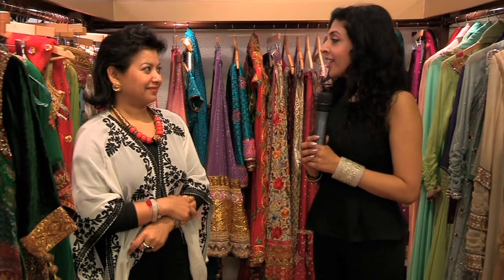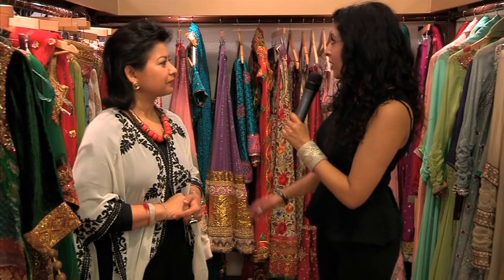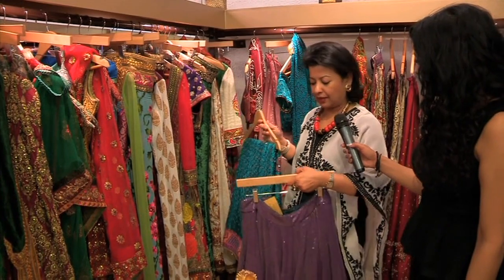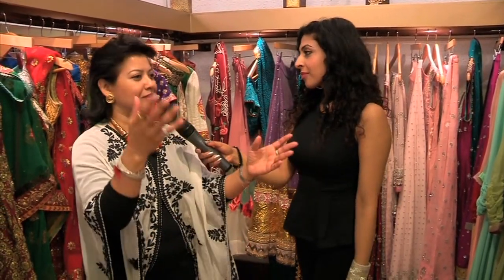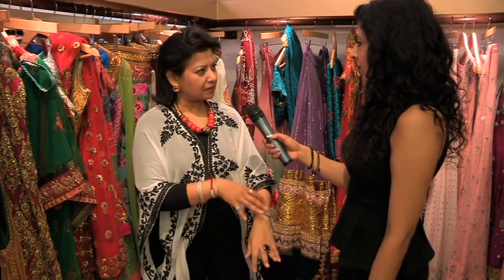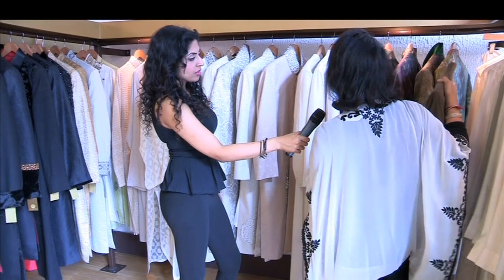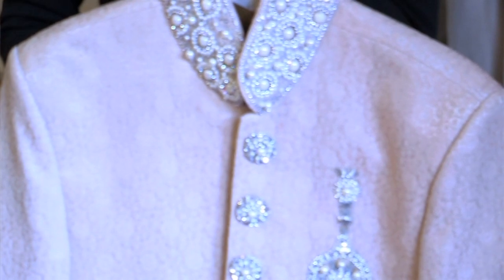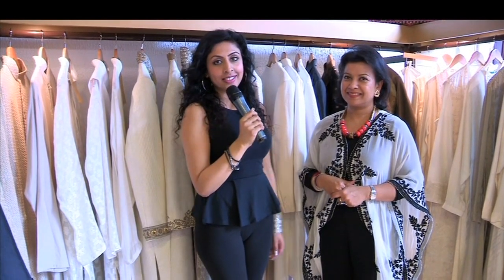Runway Episode 2 - Onitaa (part 2)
Part 2 of Runway Episode 2 with fashion designer Onitaa and presenter Rimy Thandi